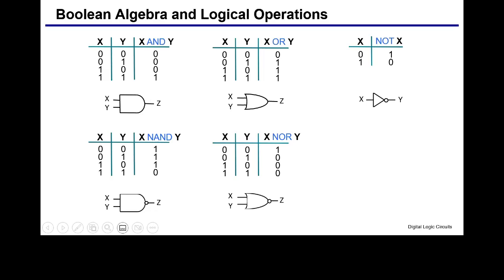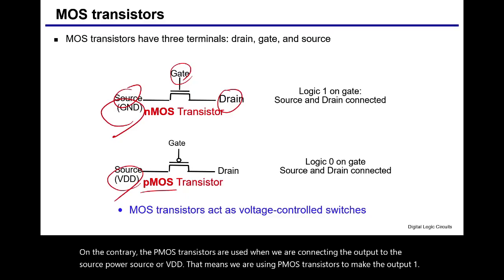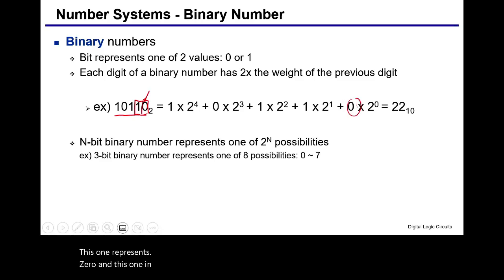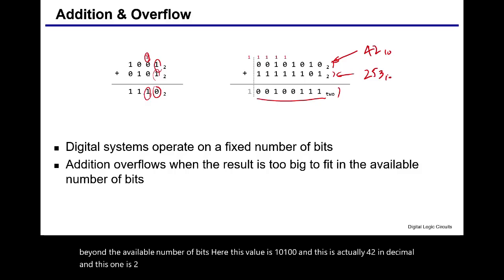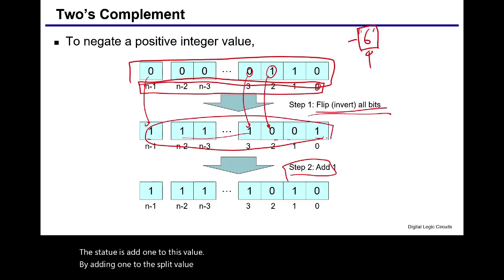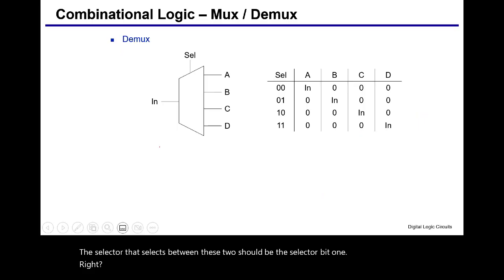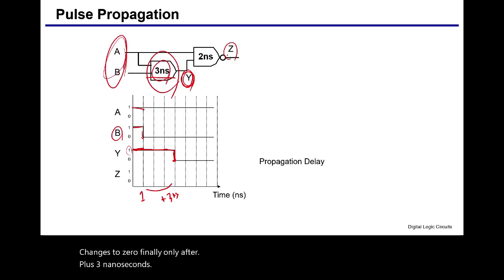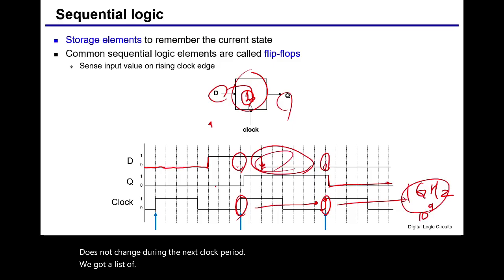Digital Logic Circuits